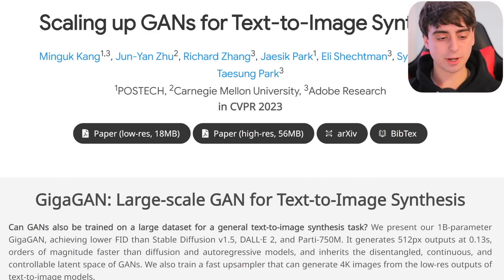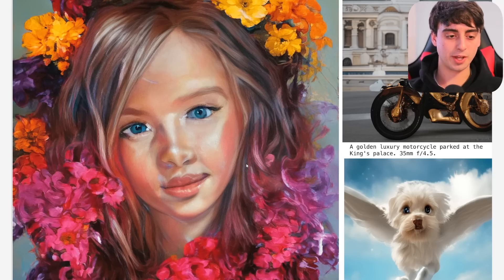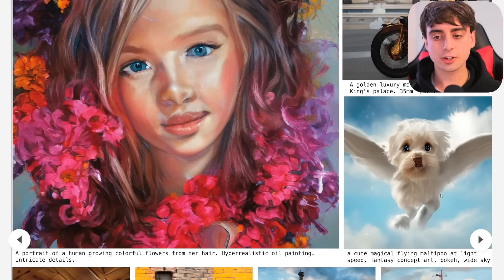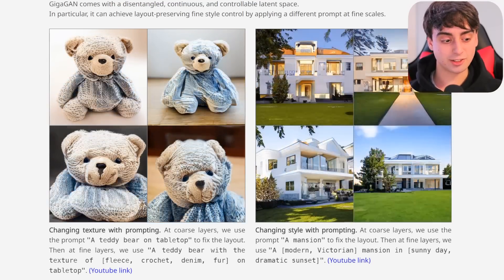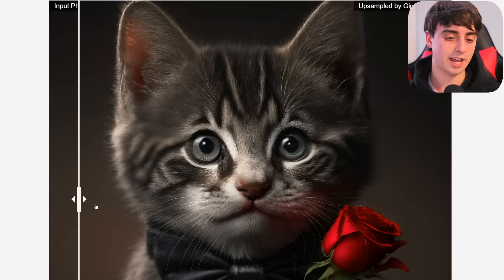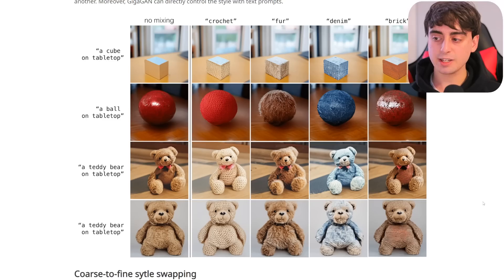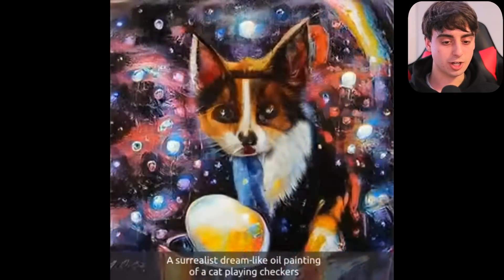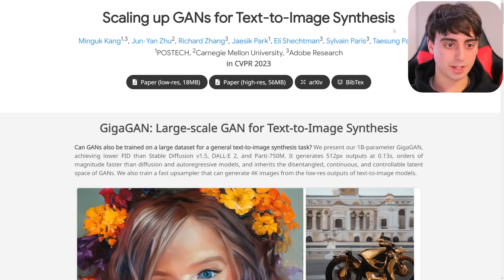WAY Better Than Stable Diffusion! - GAN AI Art Models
It’s risk-free with